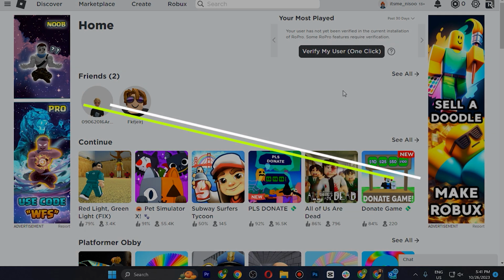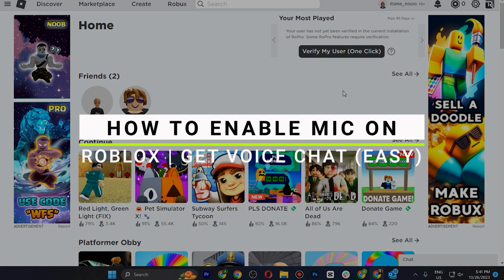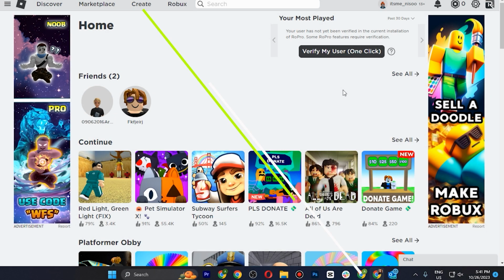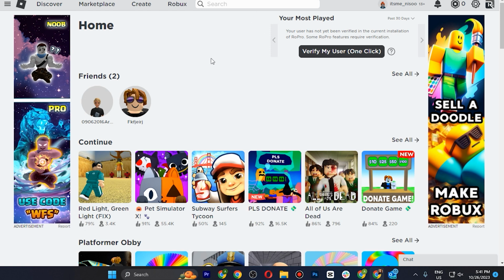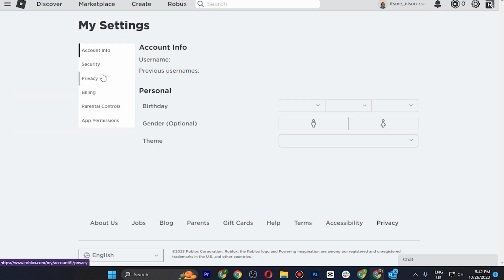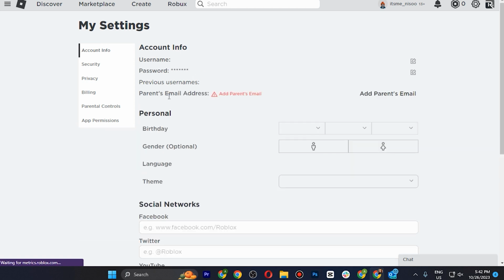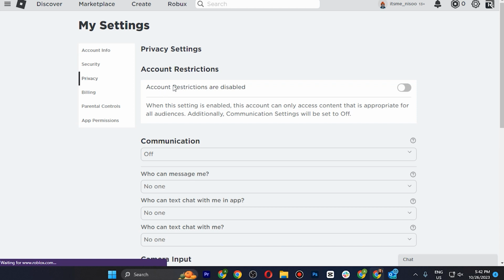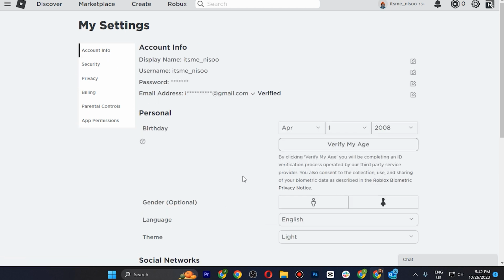How to Enable Mic on Roblox | Get Voice Chat (Easy)